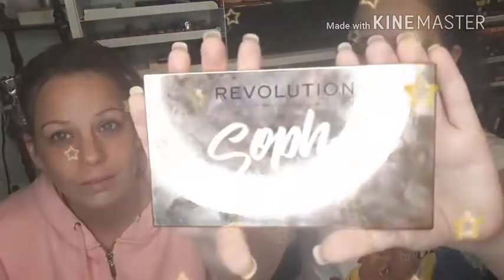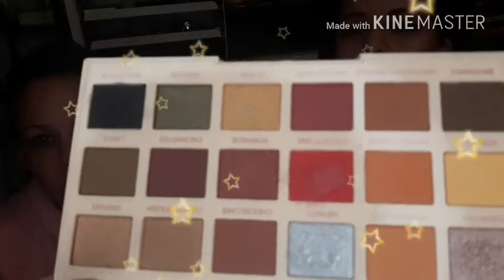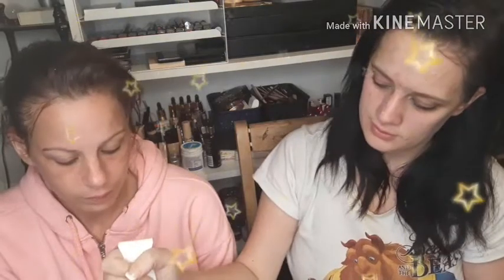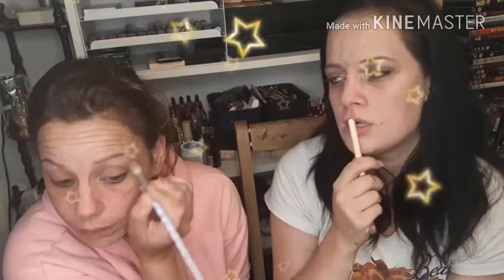Myself and my friend doing the same makeup look together using soph extra spice palette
In this video  i thought it be fun to get my friend  invold in doing a video  with me
This look is a dark eyeshadow  look using  soph extra spice palette REVOLUTION
Doing the same makeup look
 Products  used revolution  and essences